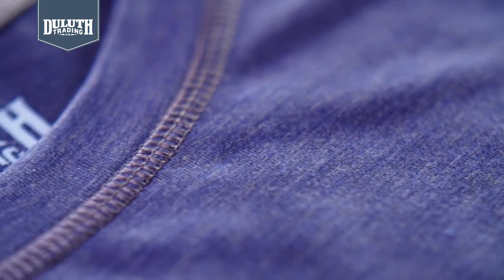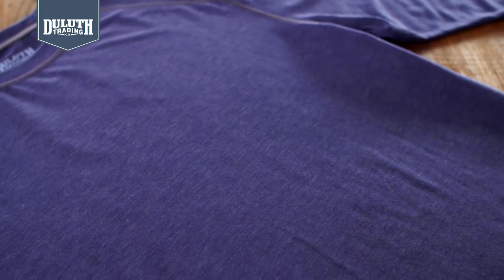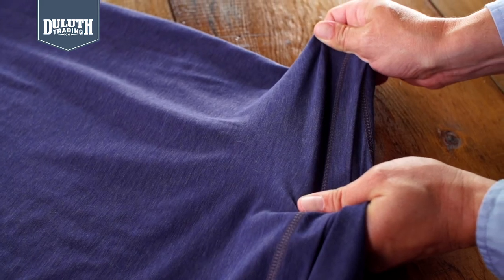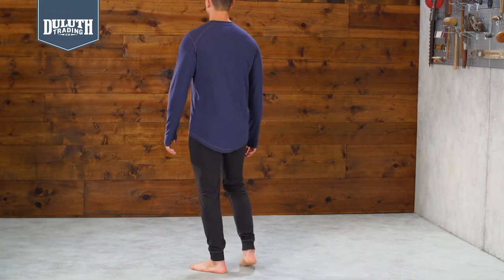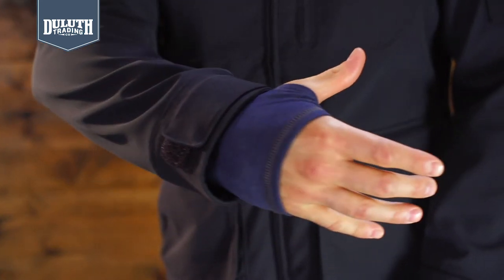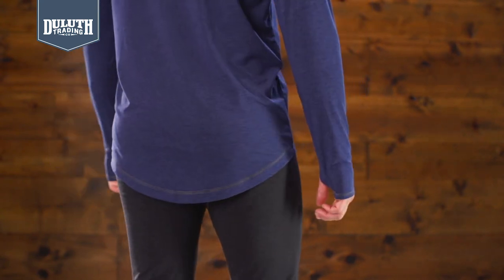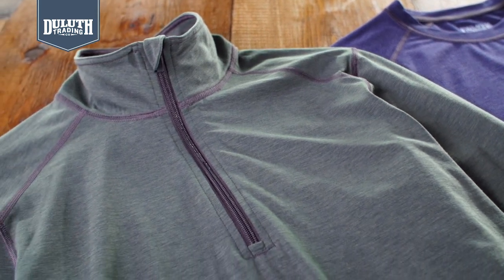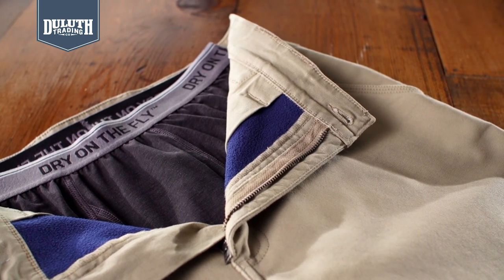Duluth Trading Dry on the Fly® Base Layers